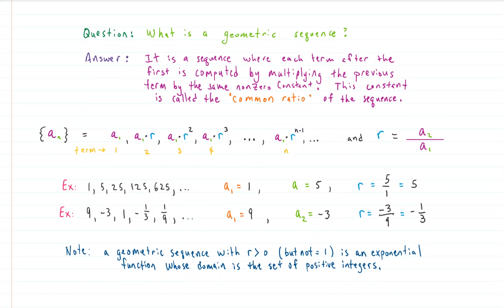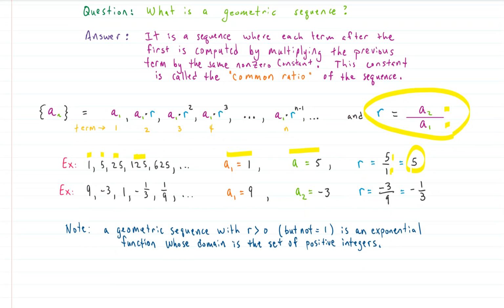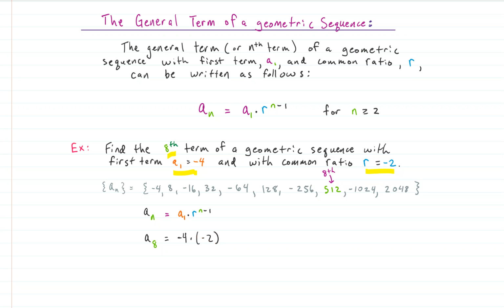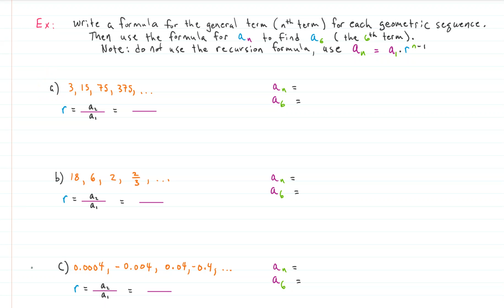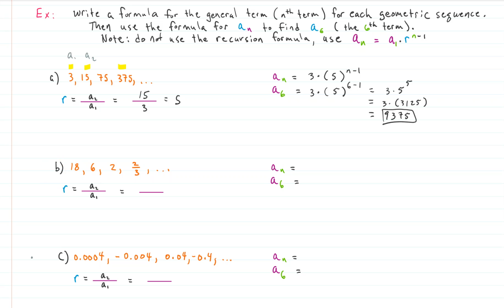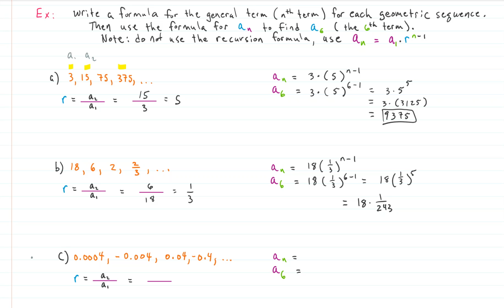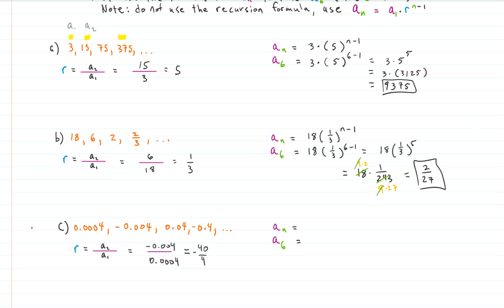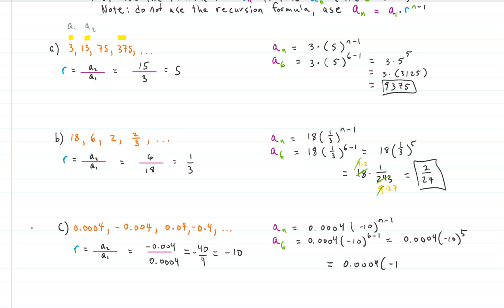Algebra: Finding the Nth Term (General Term) of a Geometric Sequence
If you need to learn the basics about geometric sequences this is the perfect video for you! We discuss how to find the general term or nth term of a geometric sequence and give lots of examples. Hope it is helpful!

VIDEO PRODUCTION DETAILS:
Editing Software: Snagit 13 video editor
Screen Capture Software: Snagit 13
Screenshot Utility: Snipping Tool for Windows 10
Whiteboard Software: MS OneNote
Surface Book Stylus: MS Surface Pen
Mic: Built in Mic on MS Surface Book 2
iPad: iPad Pro (12.9-inch) (3rd generation)